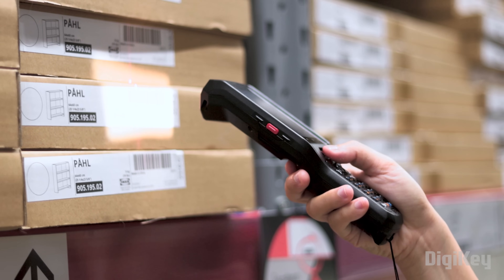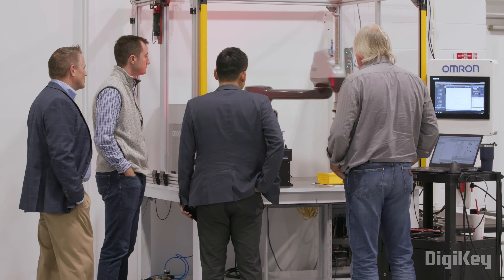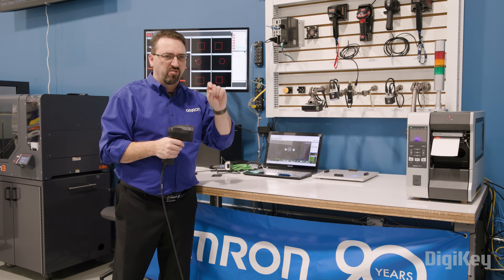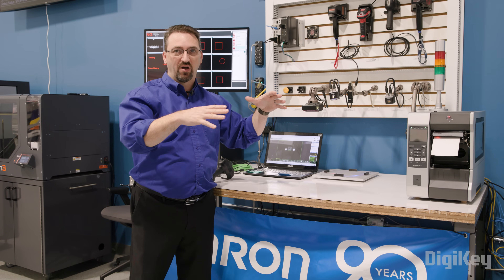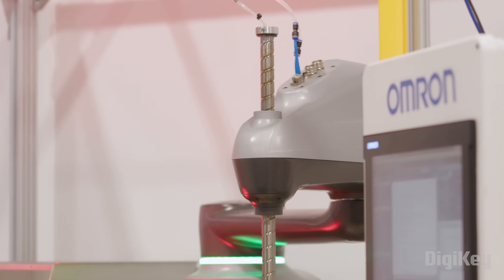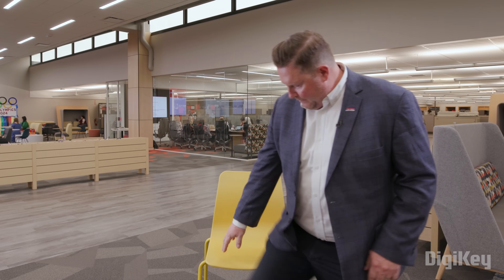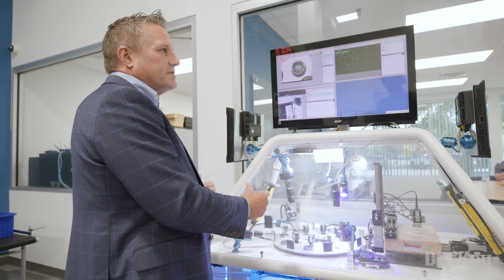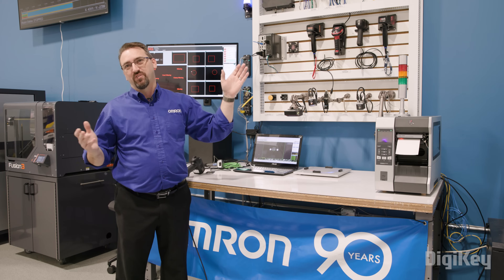Traceability on a Global Scale - Supply Chain Transformed S3 E2 | DigiKey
The world of logistics is undergoing a widespread digital transformation. In an effort to streamline operations and scale efficiency, technologies like augmented reality, drone delivery systems and the integration of AI into IoT are reinventing traditional logistics.

Join us in a new season of Supply Chain Transformed as we sit down with leaders in the logistics and supply chain industries to explore how the next wave of tech-enabled use cases are fueling the future of the logistics industry.

In this episode we get a clear view into the importance of traceability throughout the design and manufacturing process. From concept to implementation, we explore how real-time data and process visibility reduces costs, creates efficiencies and averts breakdowns in the supply chain.